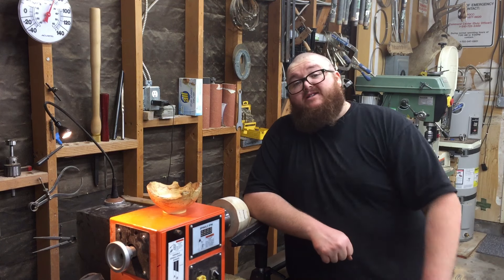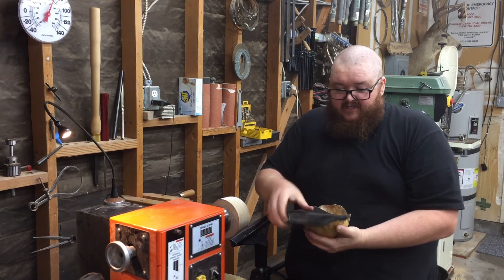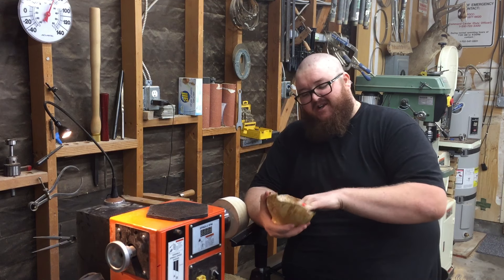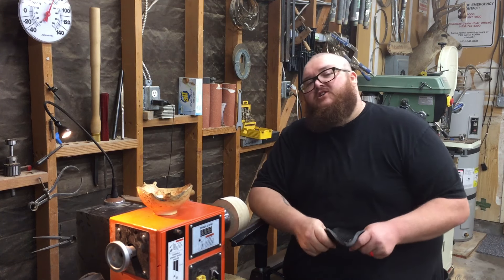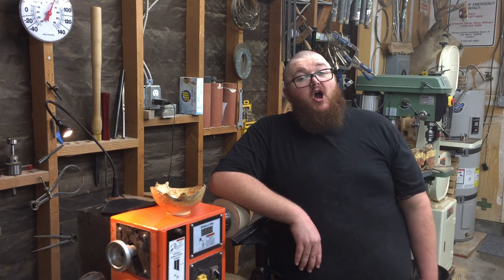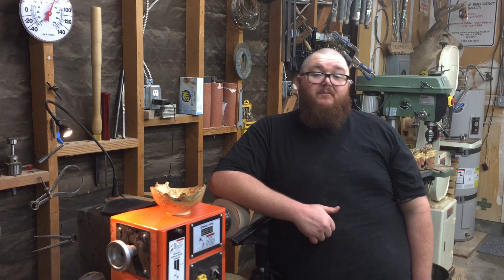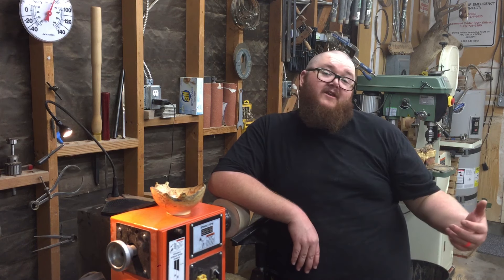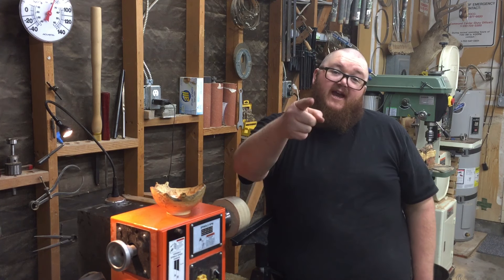Quick Lathe Tip: Protecting Bowls on a Jam Chuck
Here's a quick way to protect the insides of your bowls when turning the tenons off on a jam chuck. I found that using a silicone pot holder is a great way to not only protect the bowl but provide great grip anf power transfer from the lathe. Here's a link to the pot holders if you cant find them in a store near you.

Pot holder
More pot holders